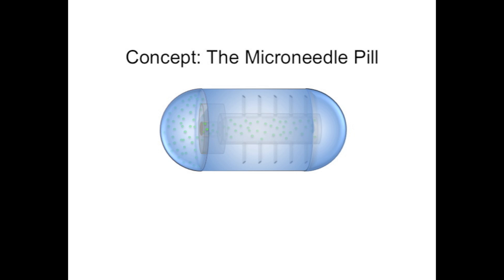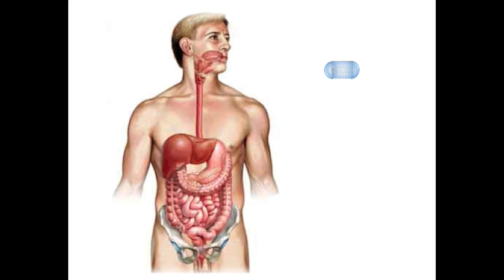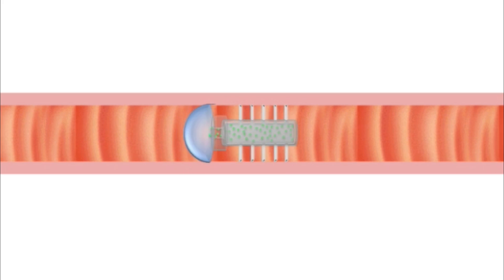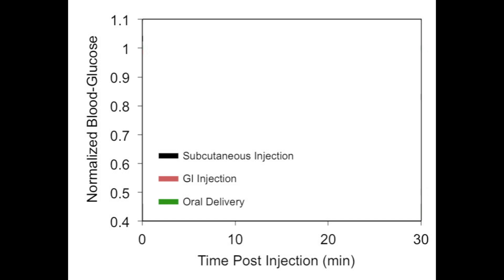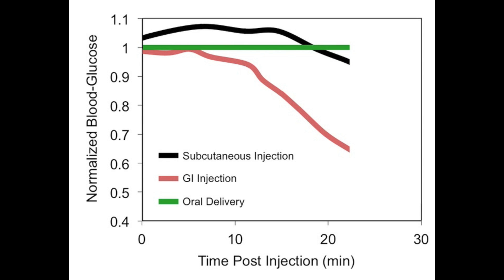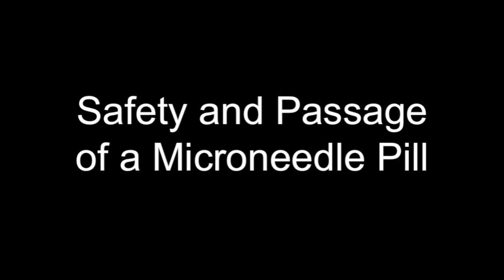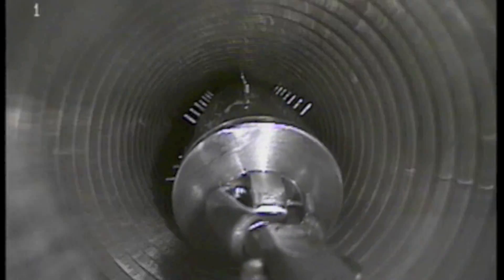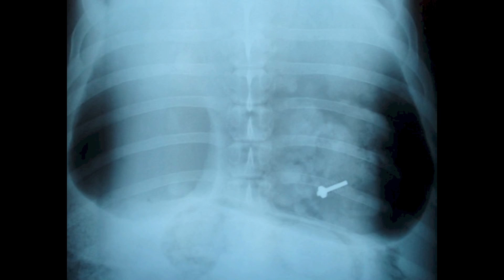New drug-delivery capsule may replace injections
Researchers at MIT and Massachusetts General Hospital have devised a novel drug capsule coated with tiny needles that can inject drugs directly into the lining of the stomach after the capsule is swallowed. (Learn more about the capsule

Video: Carl Magnus Schoellhammer and Gio Traverso